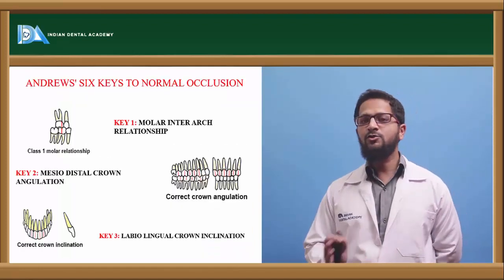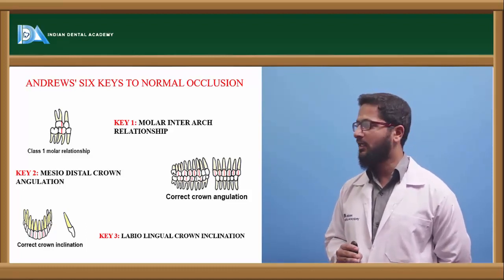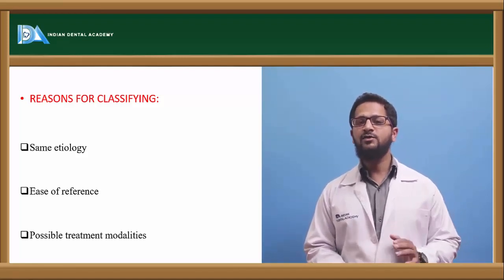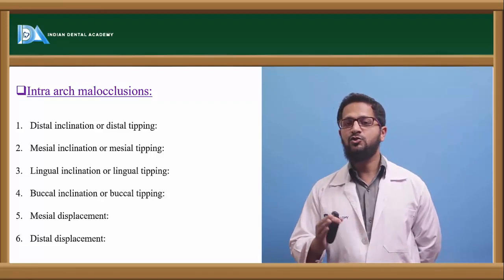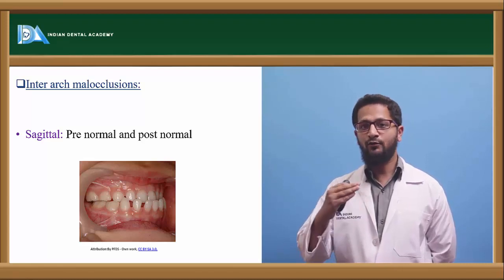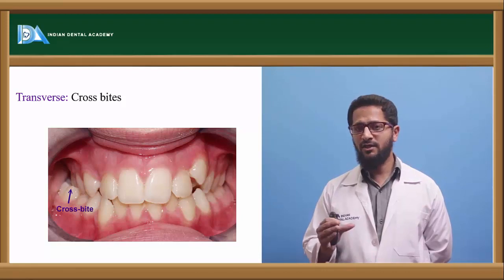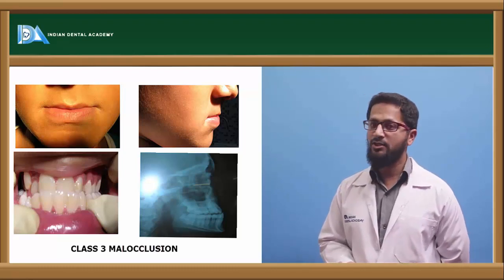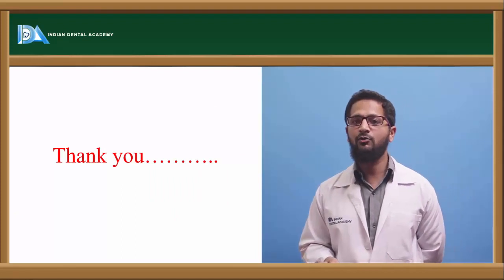Malocclusion in general | Orthodontics